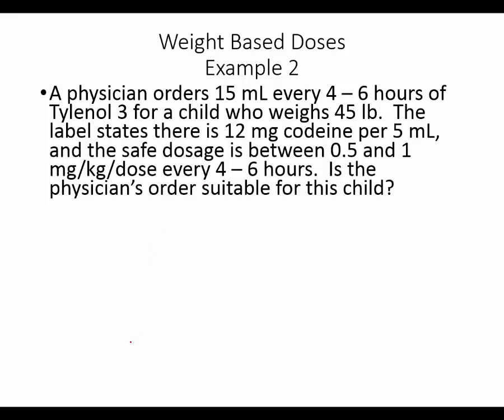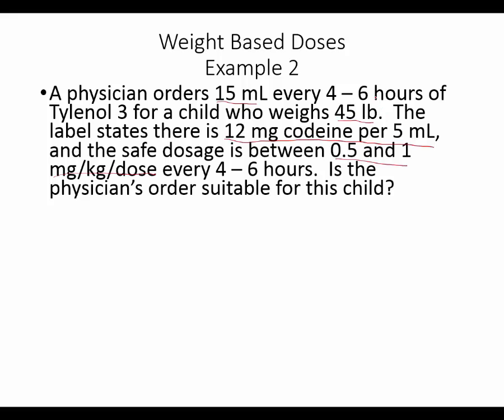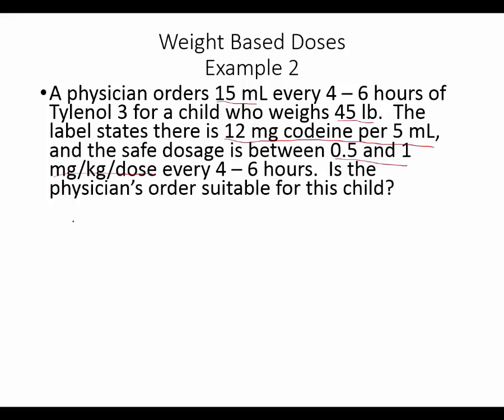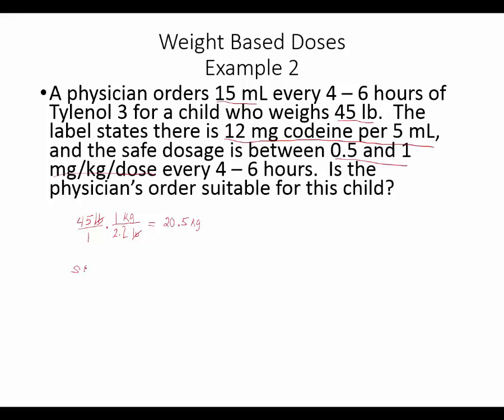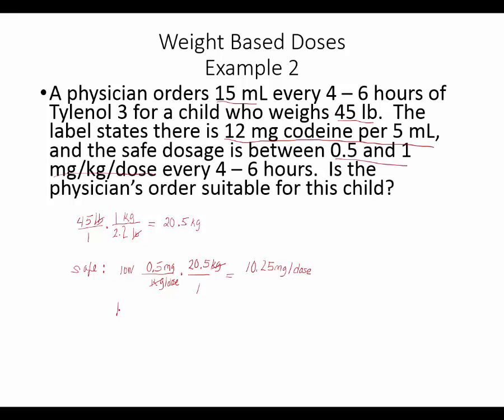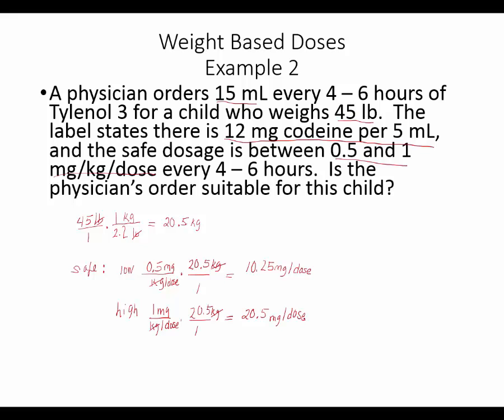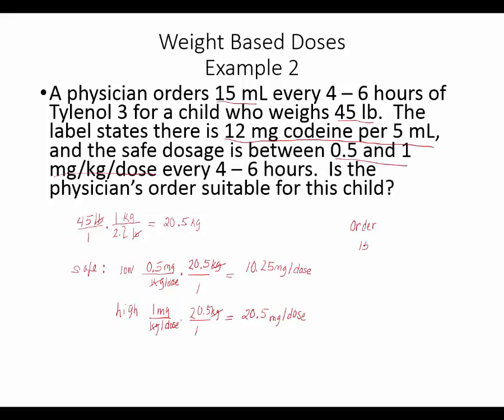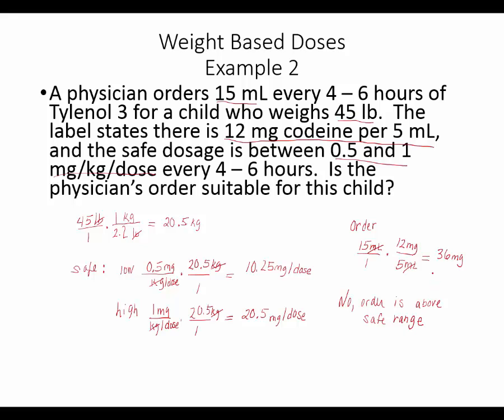Weight based Doses Example 2